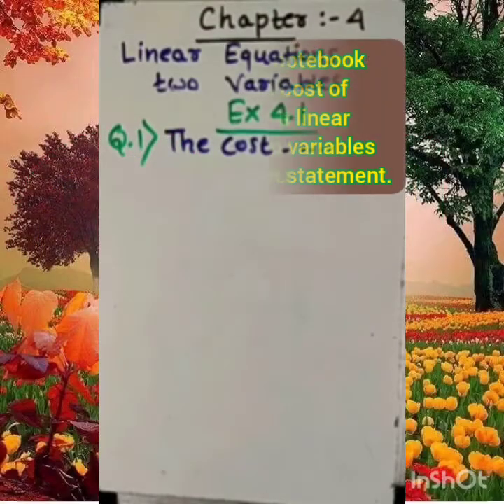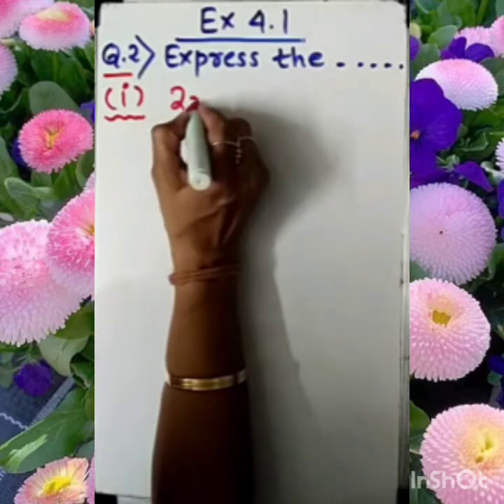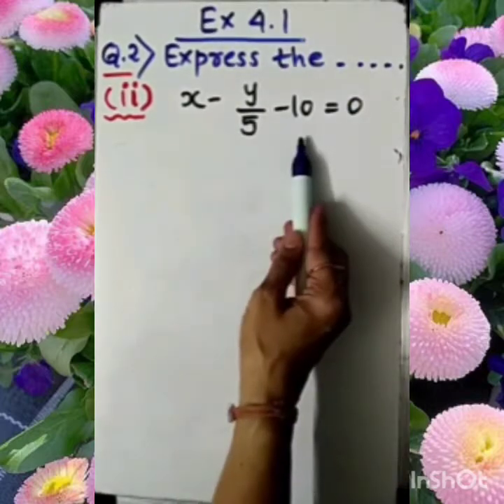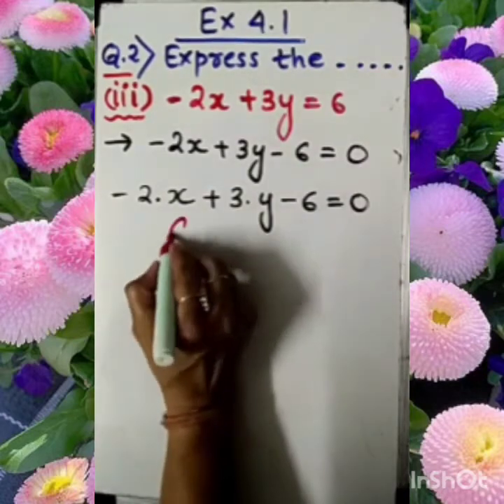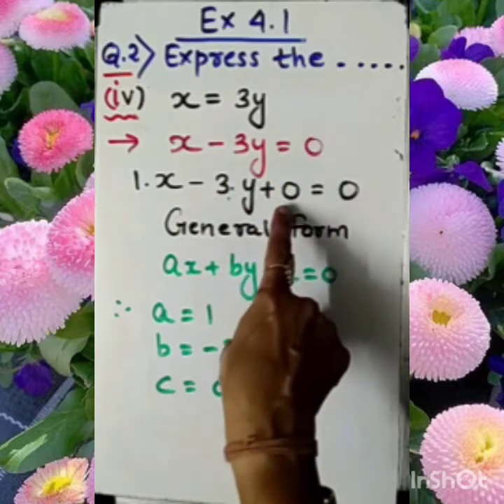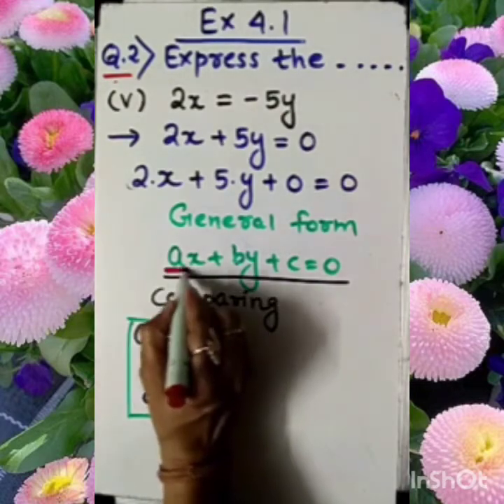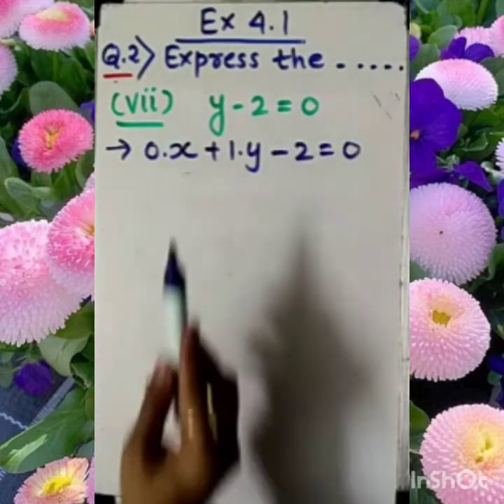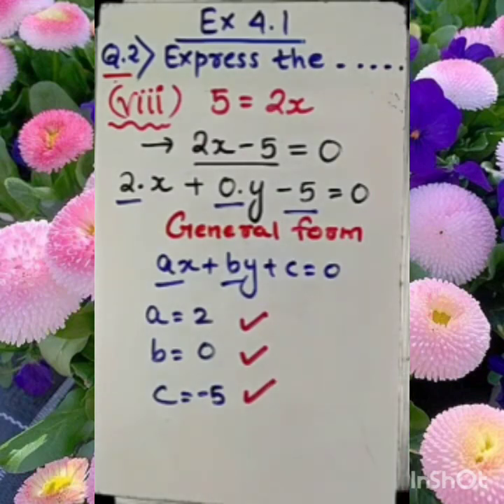CLASS 9 II LINEAR EQUATION IN TWO VARIABLES II EX.4.1(NCERT)